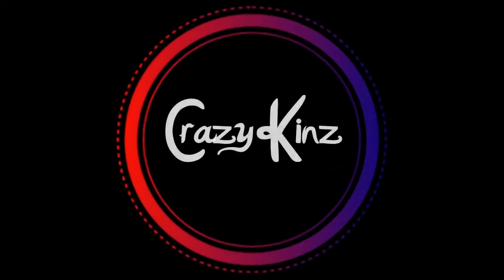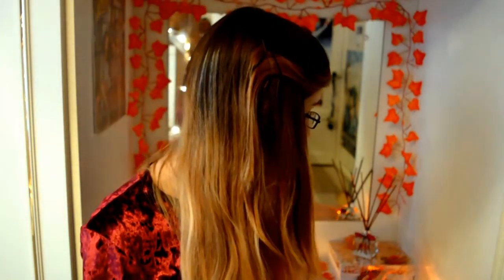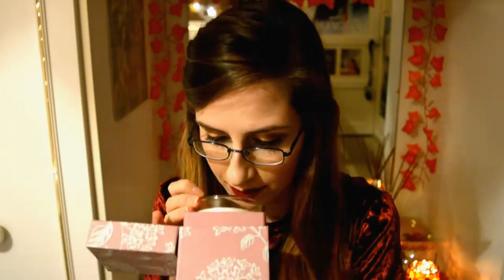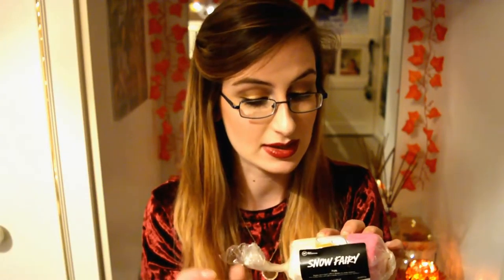Seasonal Scents | Haul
It's the best time of year when all the fun festive bath bombs and spicy zesty candles are out in the high street shops. Here I show you, all the lovely smelly and luscious comforts I bought over the past few weeks.

Vanilla Bourbon Votive - (Sold Out)
Apple Cinnamon Cider - (Out Of Stock)
Cherry Vanilla - (Out Of Stock)
Cherries On Snow - (Out Of Stock)
Gingerbread Maple - (Sold Out)
Sugared Apple - (Sold Out)

Lush:
Pumpkin Bath Bomb - (Sold Out)
Sparkling Pumpkin Bubble Bar - (Sold Out)
Monster's Ball Bath Bomb - (Sold Out)

Social Networks -